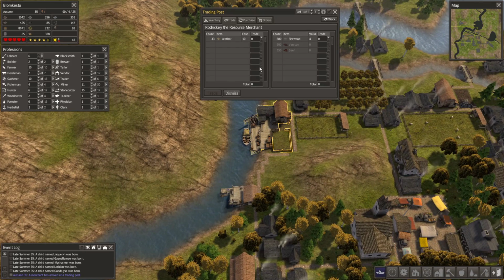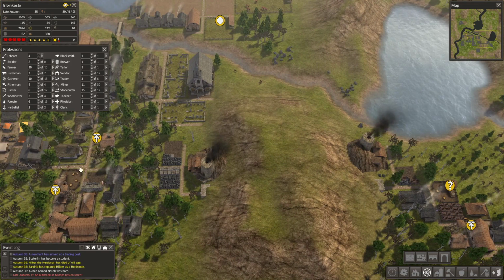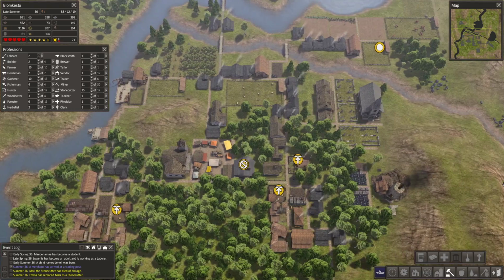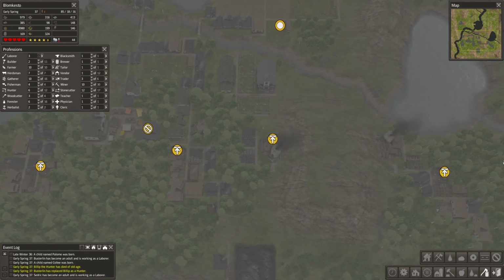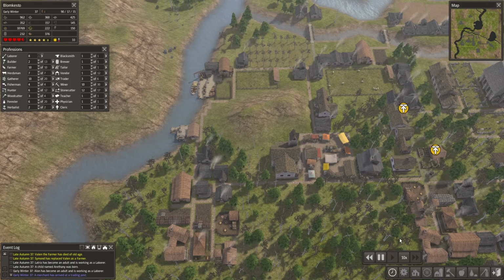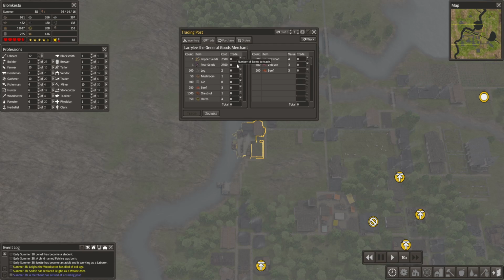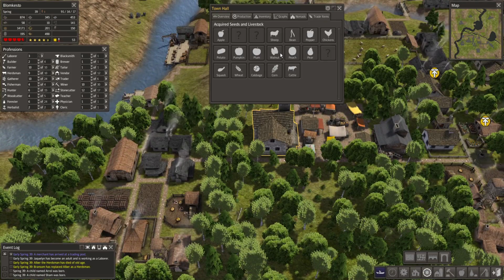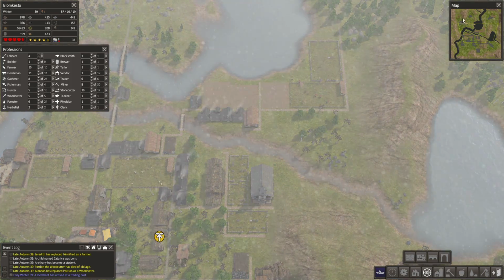Banished Gameplay Ep 10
Check out this Banished Gameplay. Banished ep 10 is a great city builder to watch. Sit back, relax and enjoy the show!